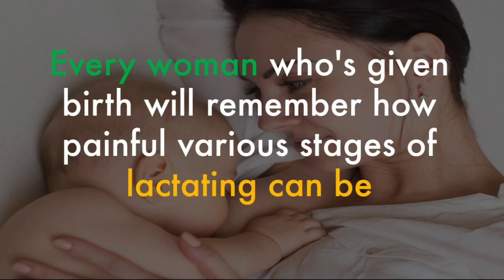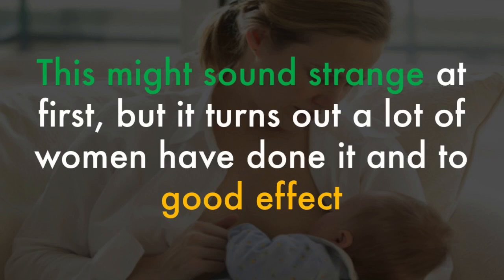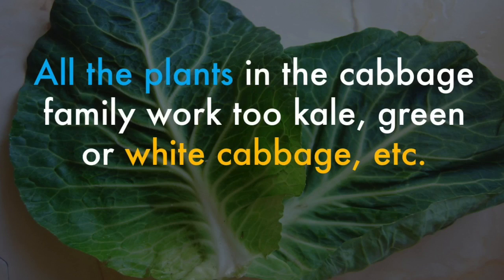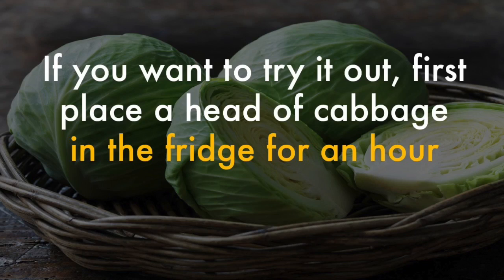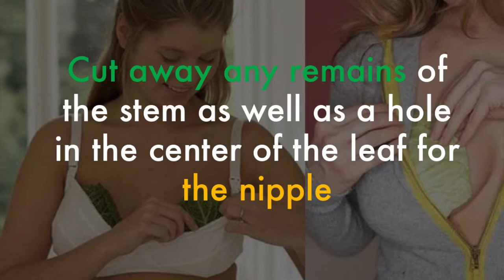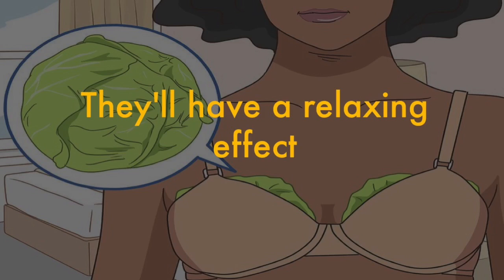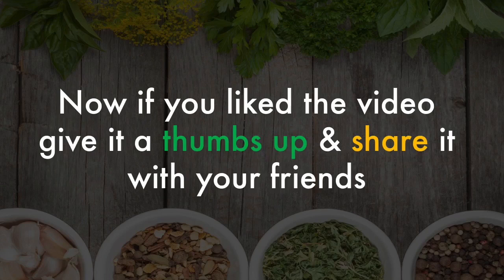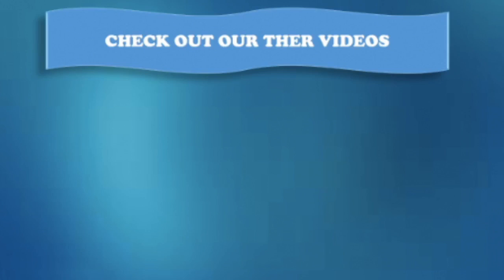Reasons behind putting cabbage leaves on chest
Every woman who's given birth will remember how painful various stages of lactating can be. What to do when you have nursing-related swelling and pain in your chest?

This might sound strange at first, but it turns out a lot of women have done it and to good effect: putting cold cabbage leaves on their chest! Even if the cause of the pain is a too-small bra, this method can help.
All the plants in the cabbage family work, too: kale, green or white cabbage, etc. A small, initial scientific study has shown that the very promising effect of the cold leaves is comparable to that of a hot or cold compress.

If you want to try it-out, first place a head of cabbage in the fridge for an hour. Then remove the outer leaves altogether, tear off two inner leaves, and wash them with cold water. Cut away any remains of the stem as well as a hole in the center of the leaf for the nipple. Then lay the leaves over your breasts for 20-minutes.

They'll have a relaxing effect. Once they're warm you can take them off. Repeat the whole procedure until your pain is gone. Of course, if the pain persists, please go to your doctor for a check-up!